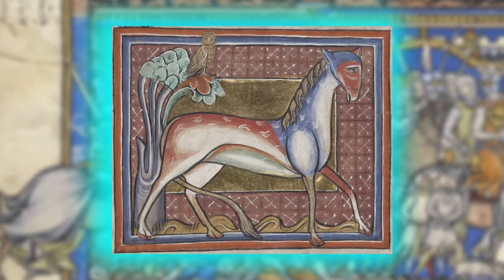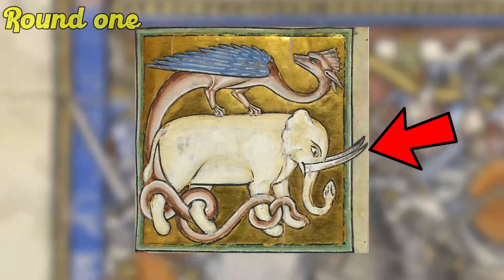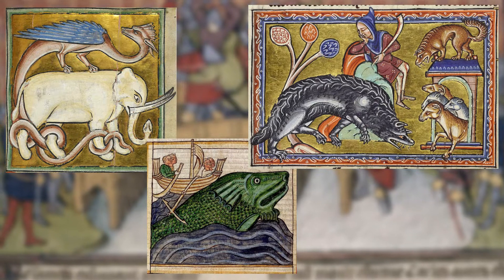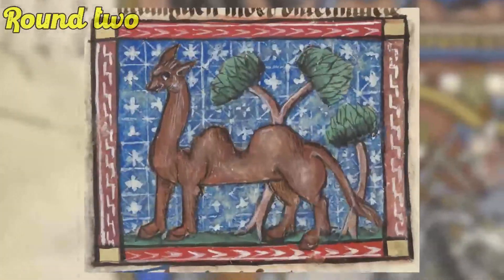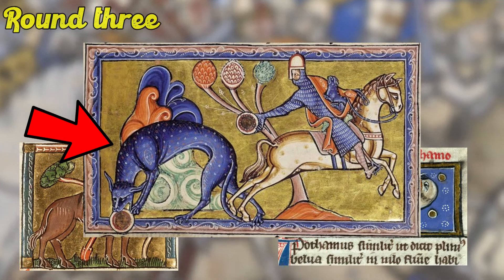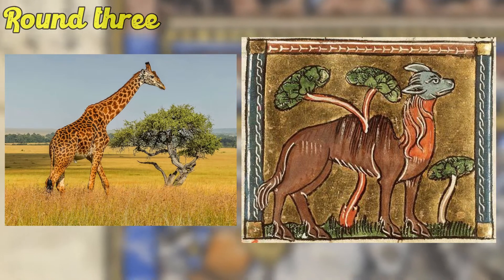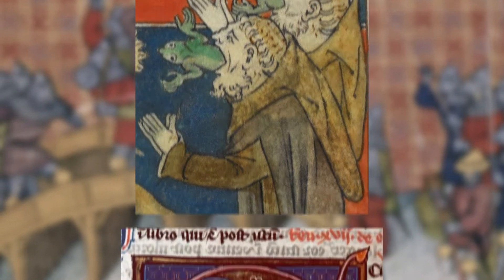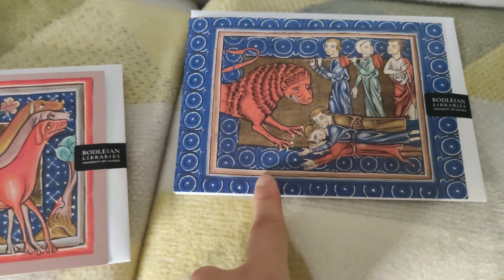GUESS THE MEDIEVAL ANIMAL! (and other funny medieval art!)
Today we look at some funny and fantastic medieval art and play a little guessing game in 3 rounds of guess the Medieval Animal based of its artwork! how many can you get?

History shorts on the tok!

🕘Timestamps:
0:00 - intro
1:00 - round 1
1:48 - Why are medieval animals weird?
3:09 - round 2
3:55 - round 3
4:28 - Medieval rabbits
5:22 - round 3 answers
6:22 - funny medieval art